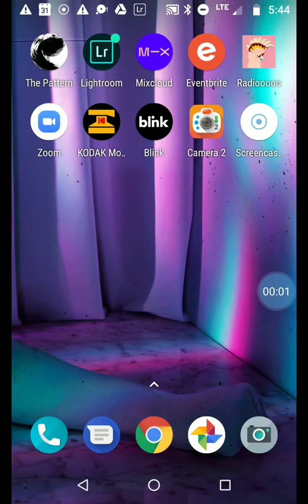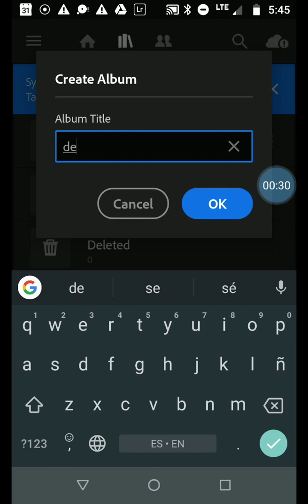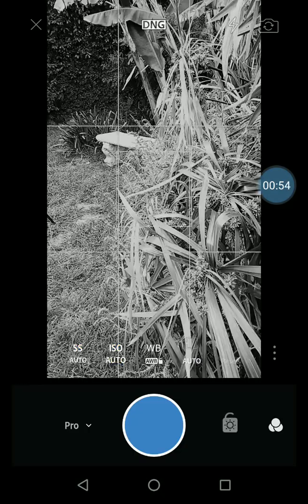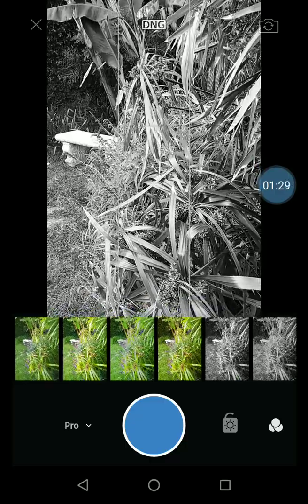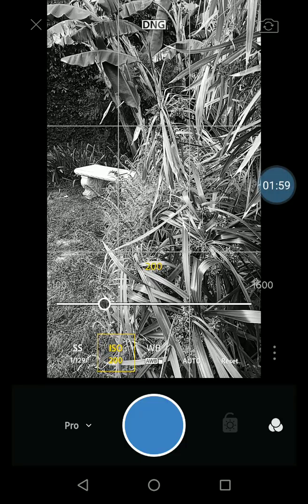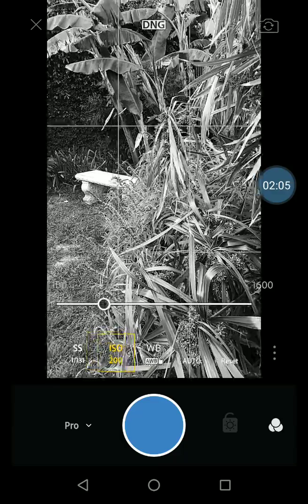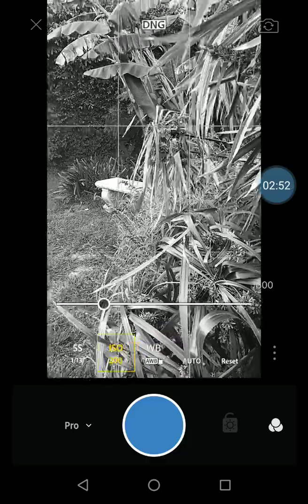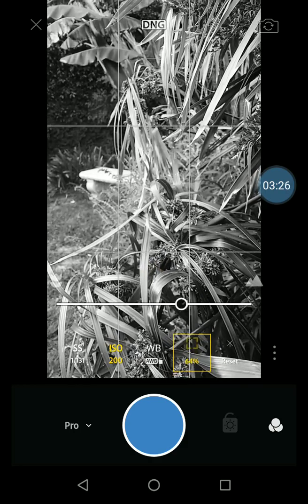Shooting Depth Of Field Lightroom Mobile App